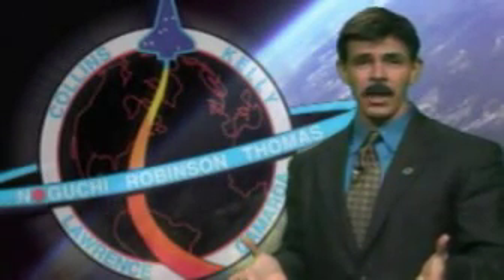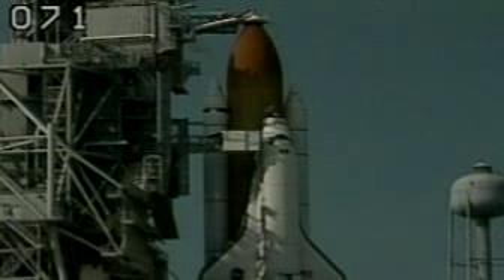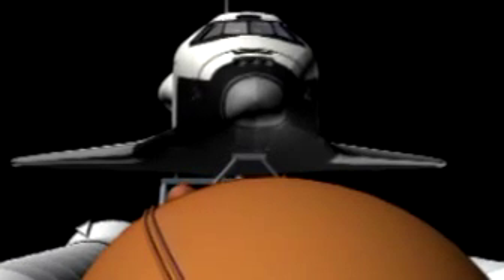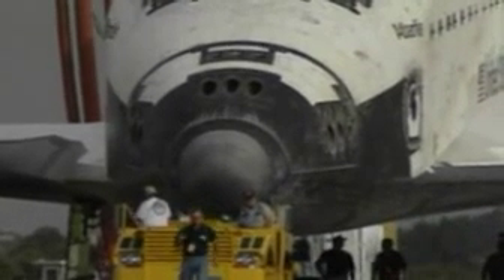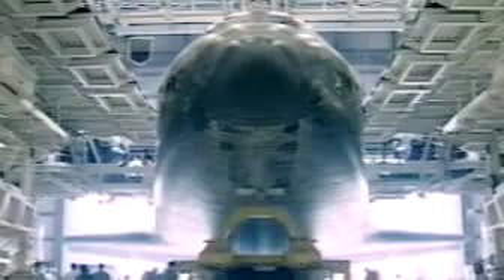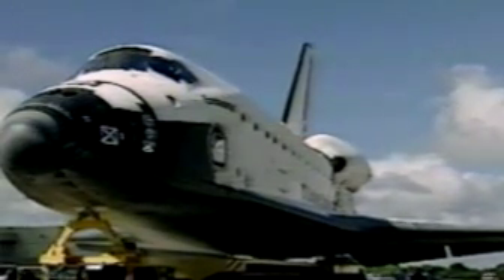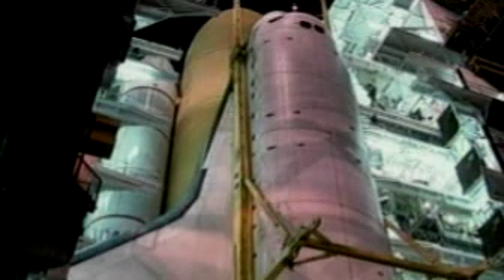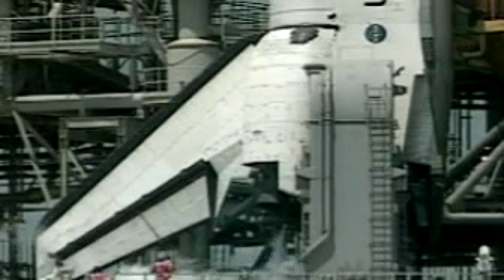How Does the Space Shuttle Work: The Orbiter Preparations